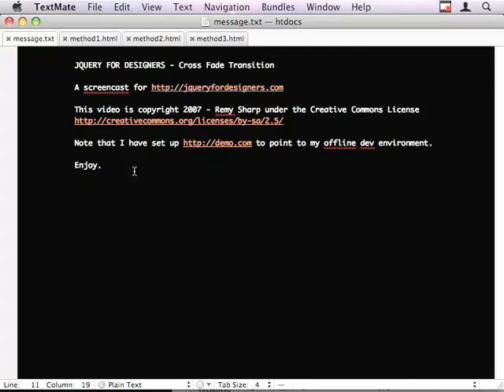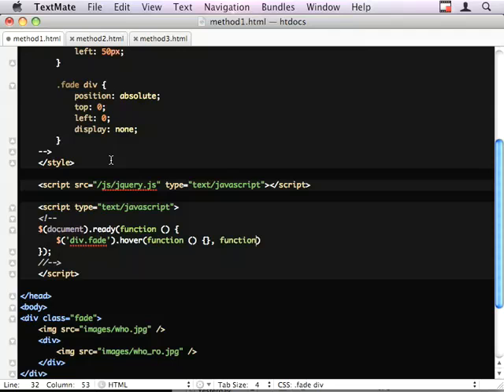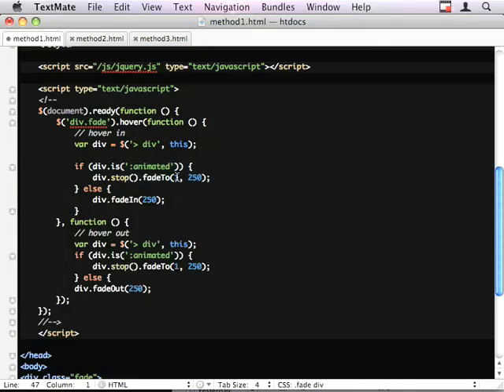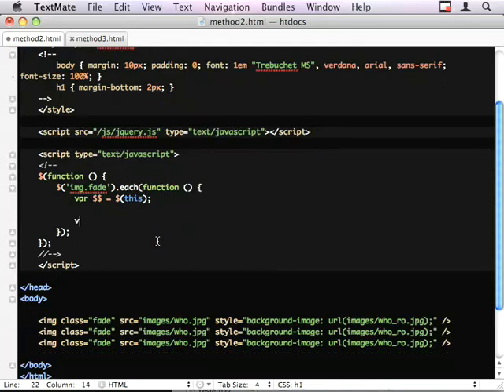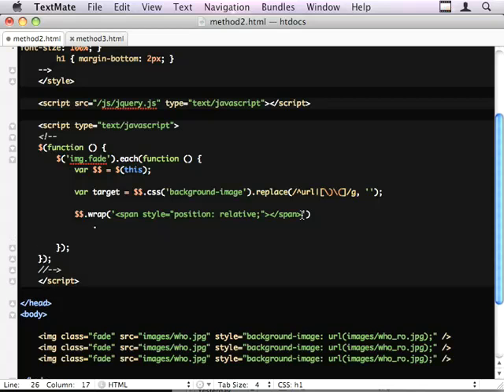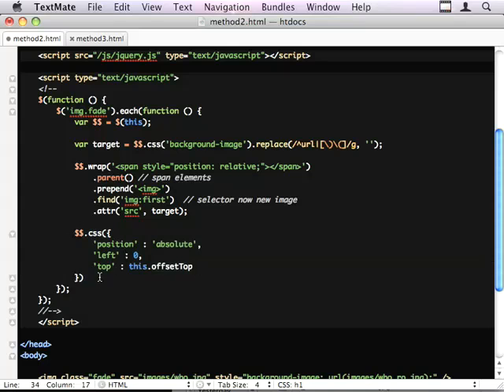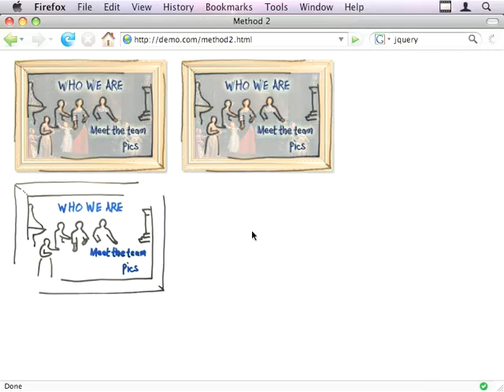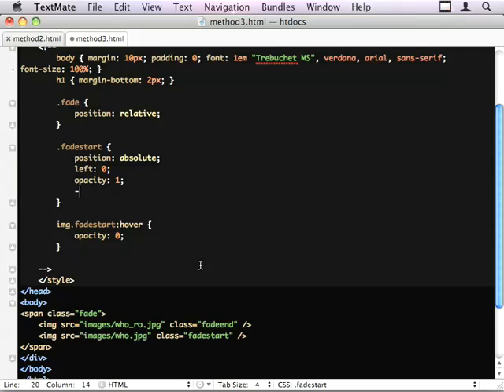Image Cross Fade Transition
A frequent query and request I receive (and have myself) as a developer is: “how can I fade one image into another?”.